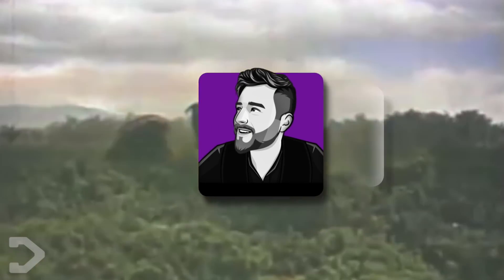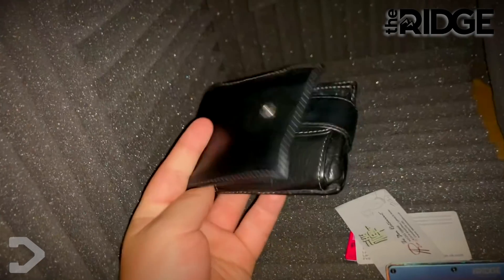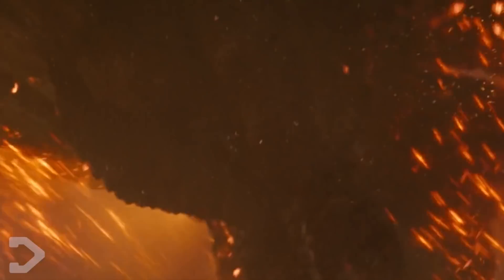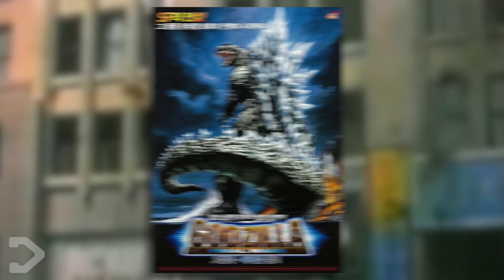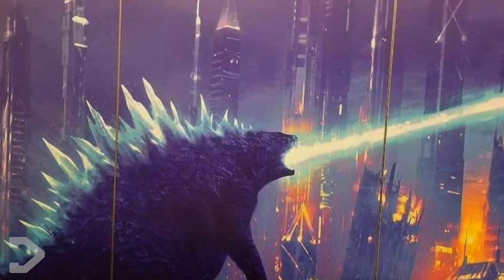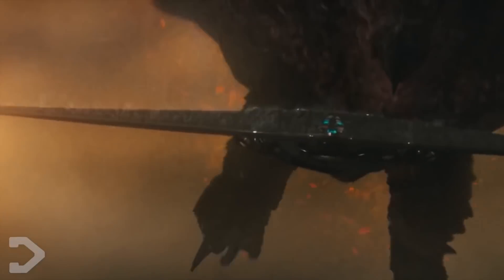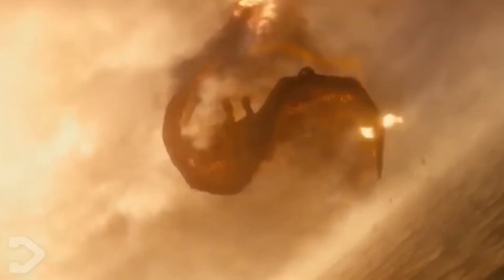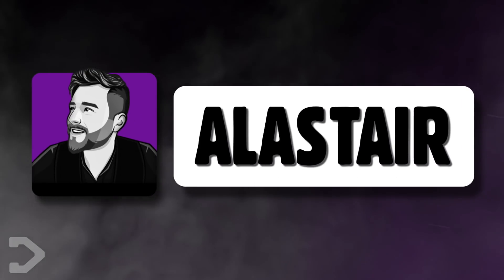Is Rodan REALLY Faster Than SOUND? - Godzilla VS Kong (SCIENCE)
Today we’re going to be taking a look into one of the series’s most iconic monsters, Rodan, and taking a deep dive his most destructive ability, the power to create hurricanes over the very ground he flies over, and more specifically, how fast he can actually fly, when compared to mankind’s most advanced weaponry and vehicles.  And since theres a chance Rodan COULD return for Godzilla VS Kong, let’s take a look into how fast Rodan can fly and how destructive he can really be!